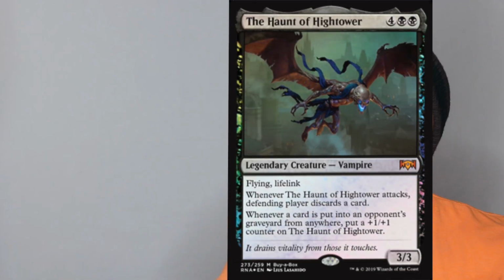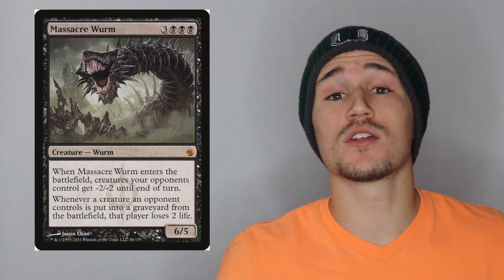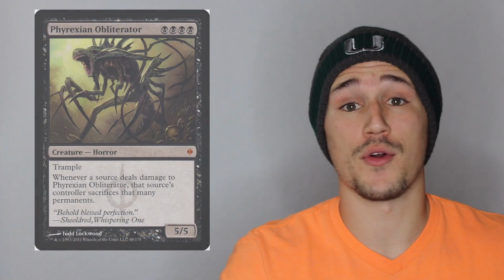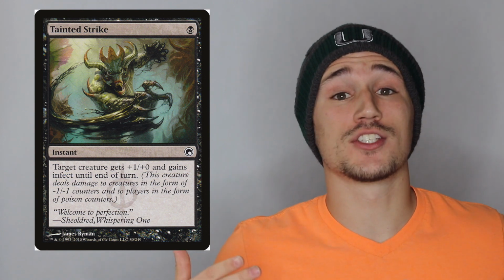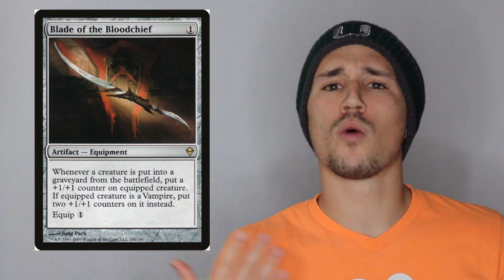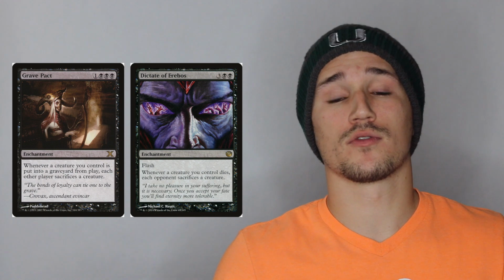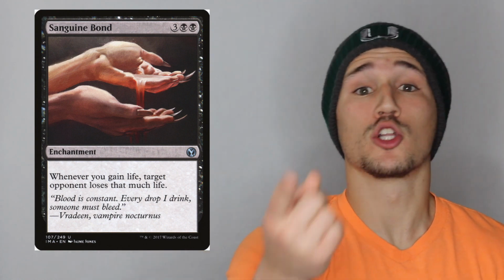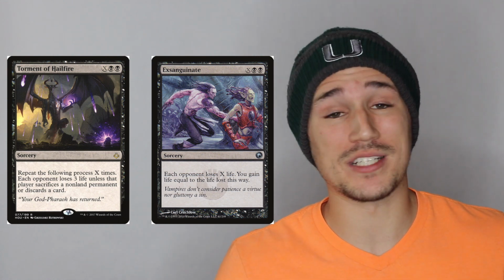The Haunt of Hightower Deck Tech | Magic: the Gathering EDH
Please enjoy the deck techs provided by One More Mana.